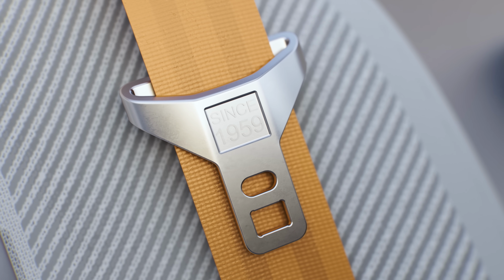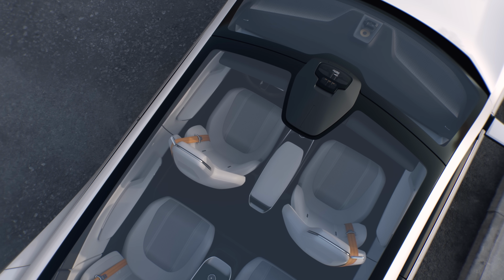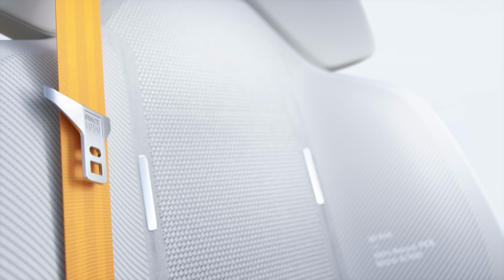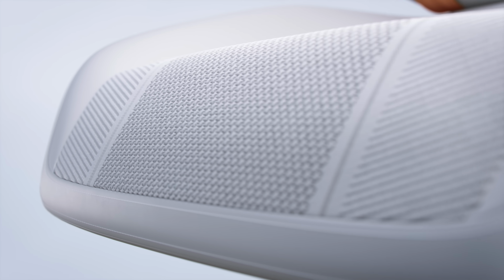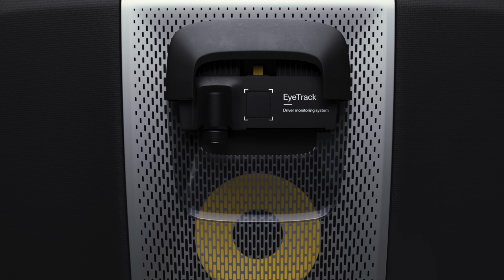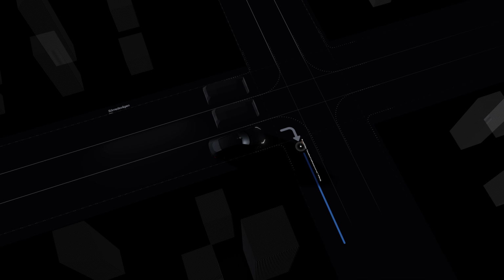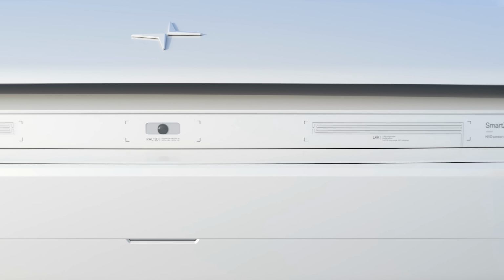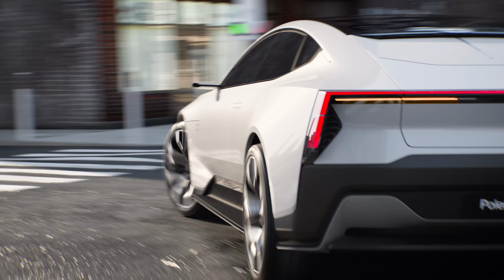Polestar Precept - Evolving the EV with our concept car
Polestar Precept is no conventional concept car. It’s the embodiment of our ambitions for design, technology, and sustainability.

Every Polestar car expresses the brand's design philosophy. Polestar Precept may be a concept car, but it’s also designed for full production. Precept is both ambitious and logical. It combines sustainable materials that can already be produced, technology that is under development, and a design language that is futuristic yet realistic. We’ve borrowed from tomorrow, not fifty years from now.

The Polestar Precept concept will be brought to life as Polestar 5, set to be launched in 2024.